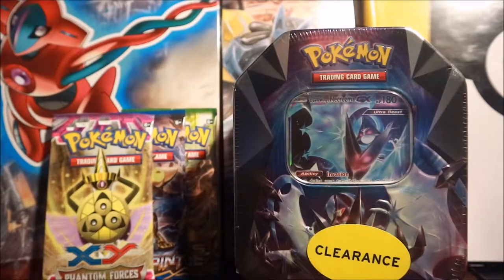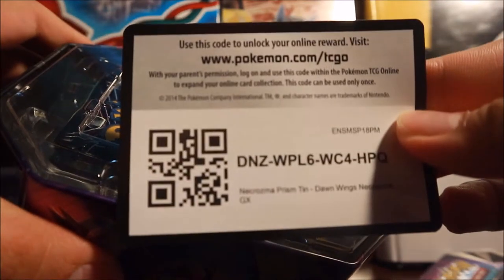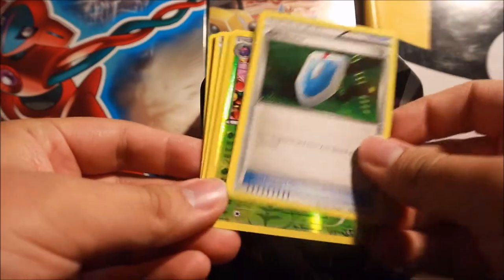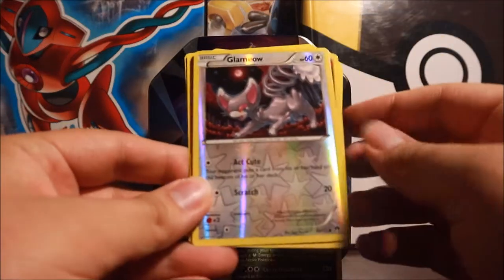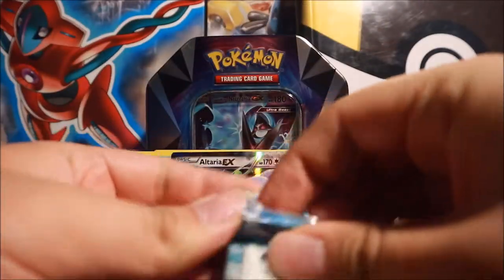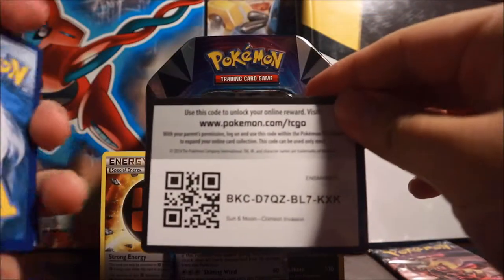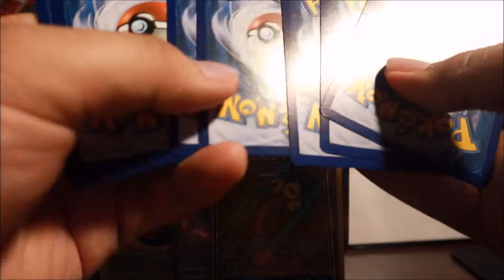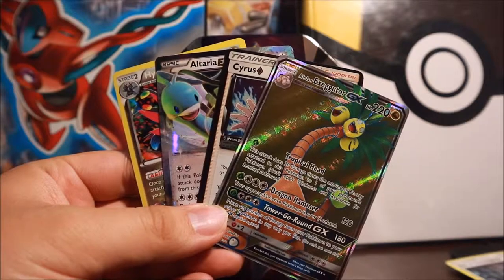Opening Pokemon 2018 Spring Tin Dawn Wings Necrozma + 3 Assorted Packs!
Hey guys I have a Dawn Wings Necrozma tin and 3 assorted booster packs to open for you guys today! Let's see what we can pull!